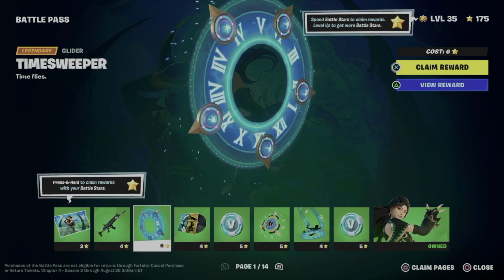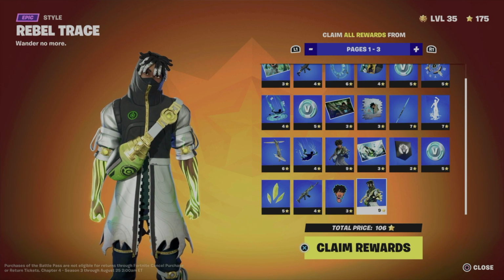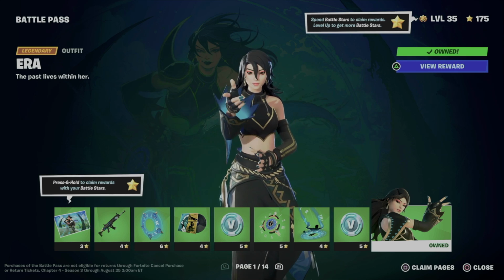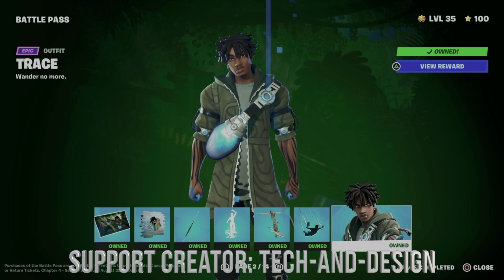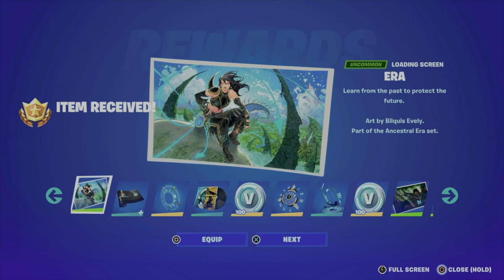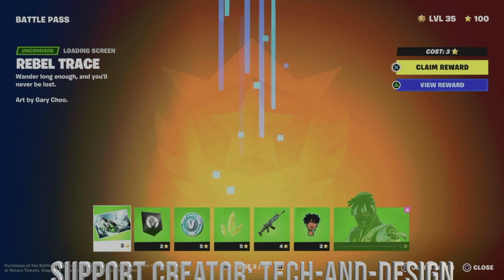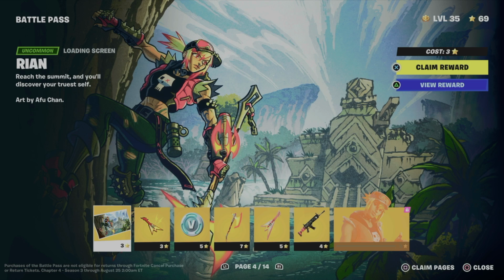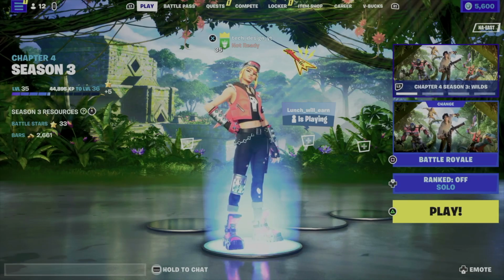How to Unlock Timesweeper Glider in Fortnite | Battle Pass Rewards Page 1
How to Unlock Page 1 in Battle Pass Rewards - Fortnite Battle Royale | Chapter 4 Season 3